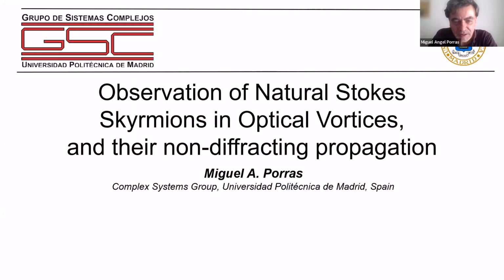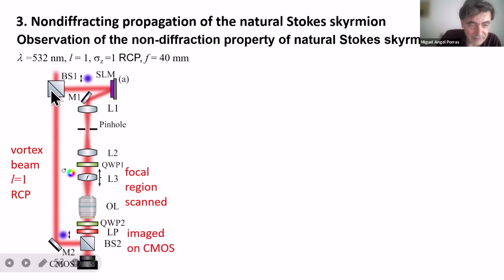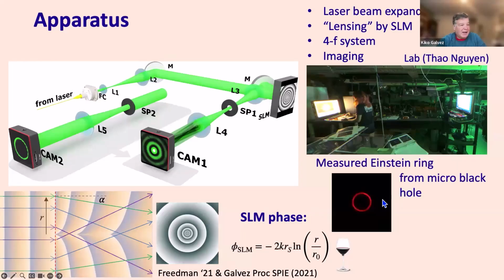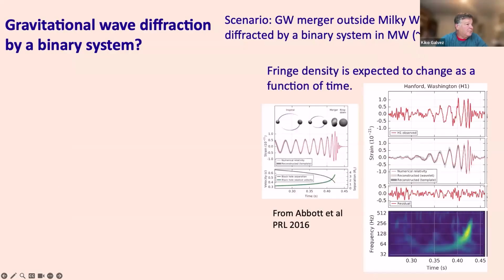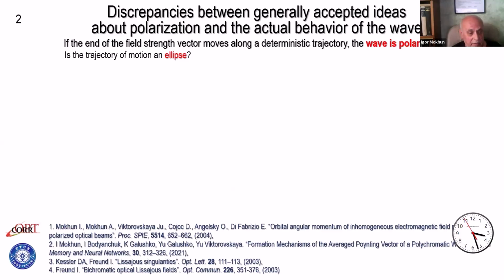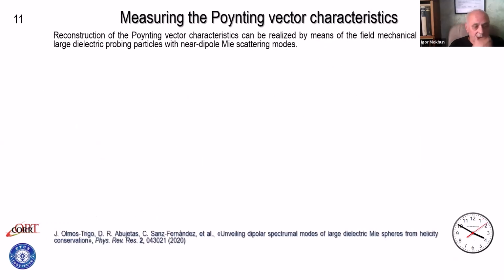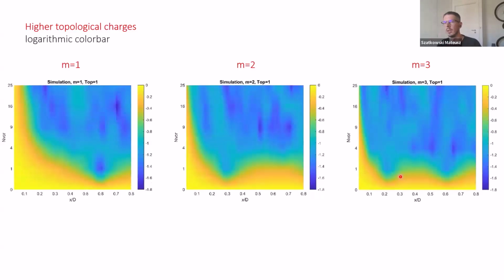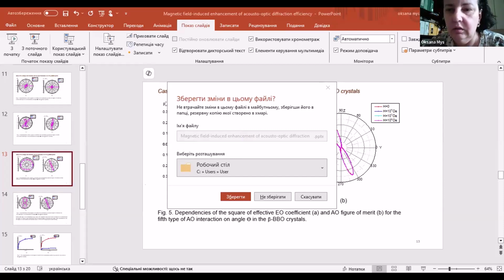International Conference Correlation Optics 2025_Day 2_Plenary Session 2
Day 2
Plenary Session 2 (GMT+3)
Session Chairs – N. Litchinitser, E. Brasselet

14.00
N. Mata-Cervera, D.K. Sharma, Y. Shen, R. Paniagua-Dominguez, M.A. Porras (Spain) (INVITED) Observation of Natural Stokes Skyrmions in Optical Vortices

14.40
E.J. Galvez, K. Kendja, T. Nguyen, V. Rodriguez-Fajardo, O. Bulashenko, A. Moreso-Serra (USA) (INVITED) Simulating Gravitational Lensing: A new Laboratory Astrophysics Platform using Complex Light

15.20
I. Mokhun, A. Bekshaev, Y. Galushko, Y. Viktorovskaya, M. Karabchyivskyi (Ukraine) Polarization, energy flows, angular momentum of an electromagnetic wave

15.50
P. Litwin (Poland), J. Wroński (Poland), K. Volke-Sepulveda (México), M. Szatkowski (Poland) Dynamic Control of Spatial Coherence via Superposition of Vortex Lattices

16.10
O. Mys, M. Kostyrko, R. Vlokh (Ukraine), Magnetic field-induced enhancement of acousto-optic diffraction efficiency.